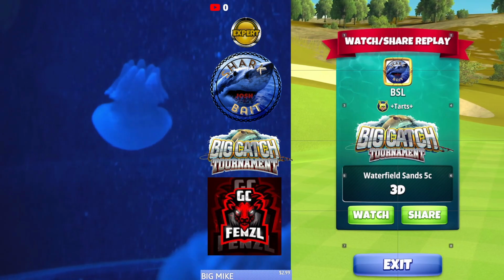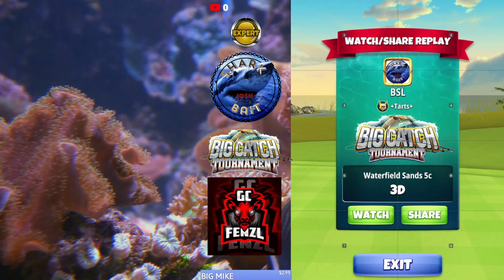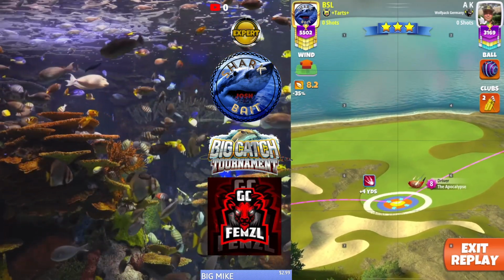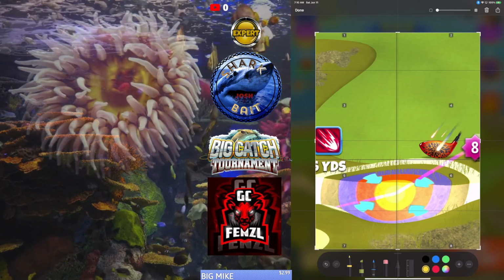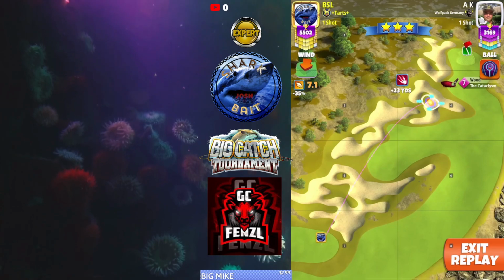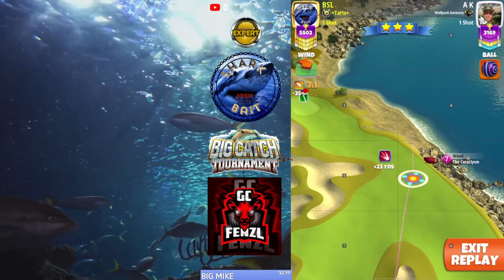Big Catch Tournament Weekend Round Hole 3 Expert Division GolfClash # BigCatchTournament